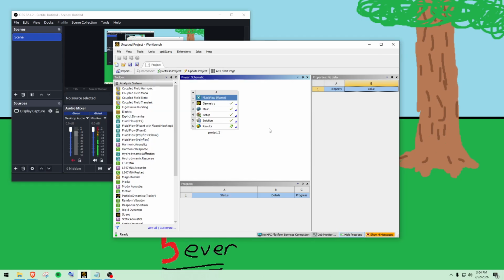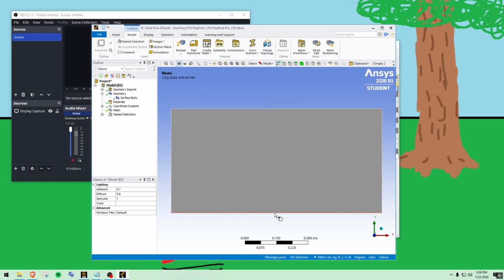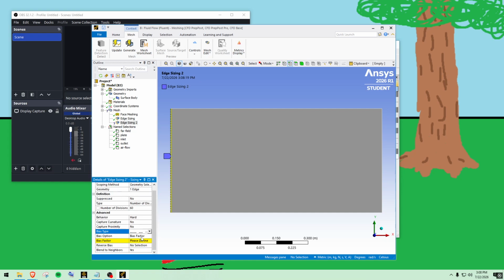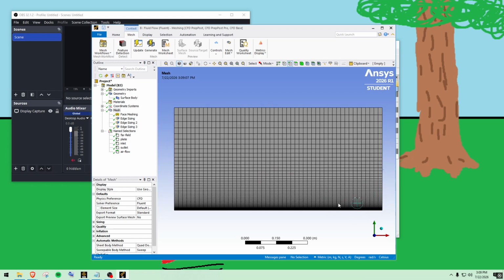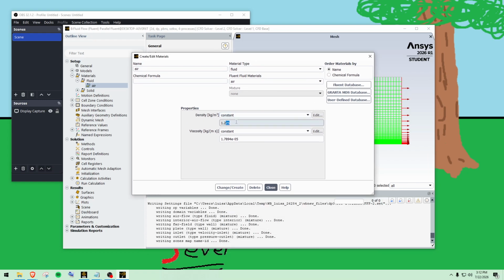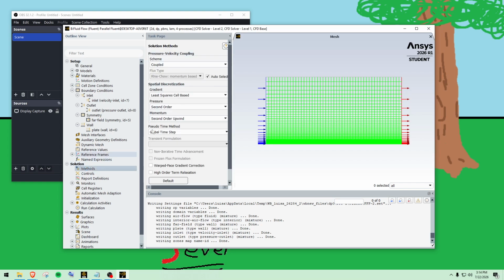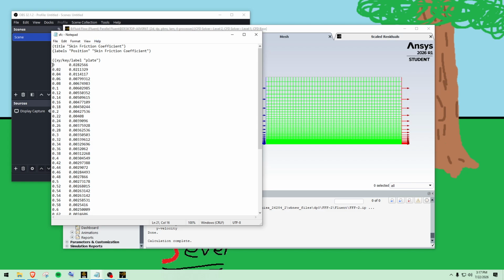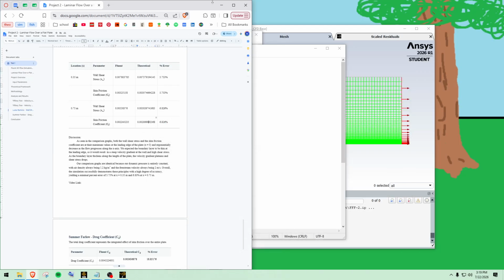project 2 - laminar flow over a flat plate (part c)